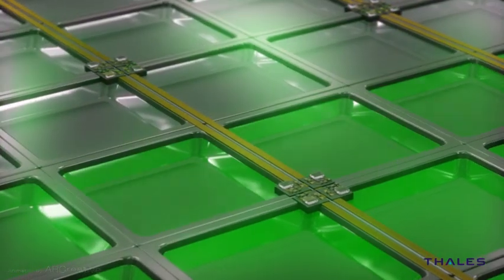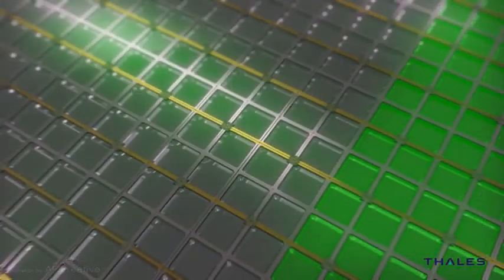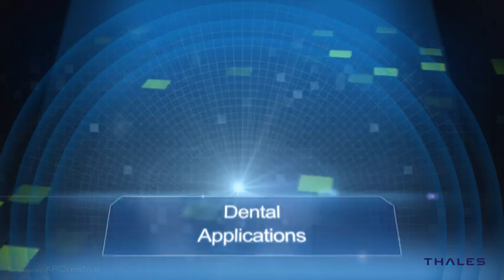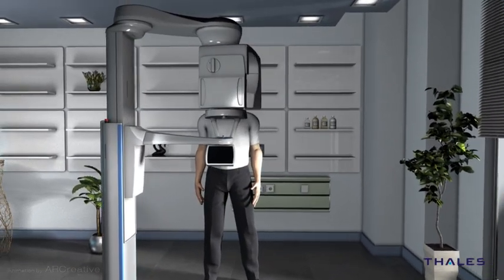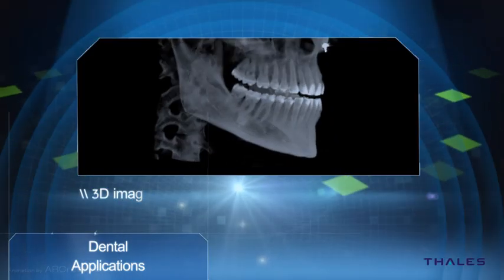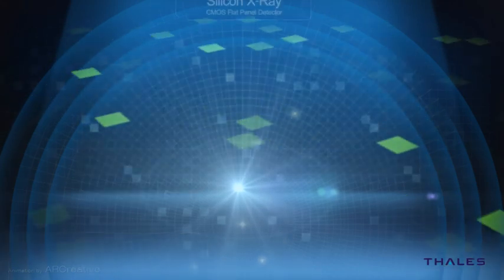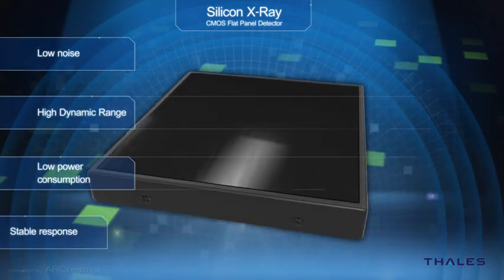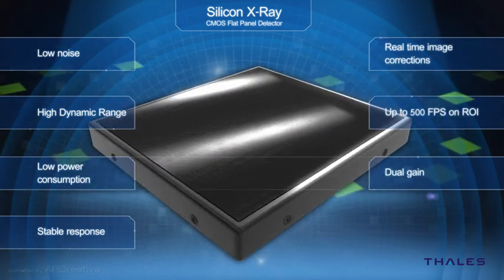X-ray Flat Panel Detector with integrated CMOS technology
Thales’s flat panel X-ray detectors for fluoroscopic applications are optimised with CMOS (Complementary Metal Oxide Semi-conductor) technology.
This latest generation technology provides a host of benefits to ensure outstanding system performance.

For more information on our CMOS flat panel detectors, click on the